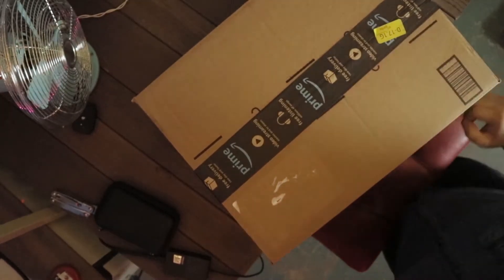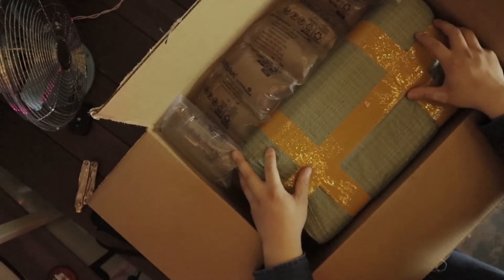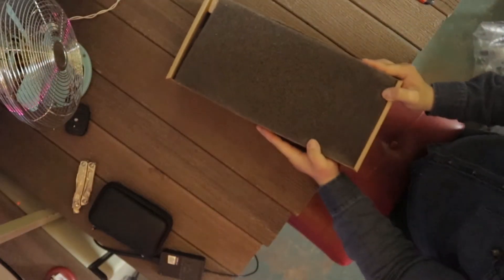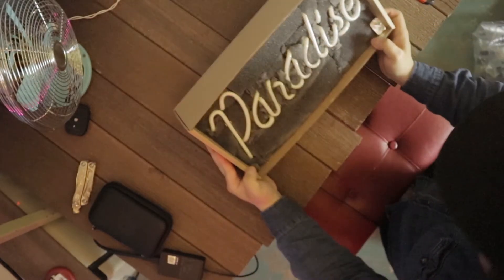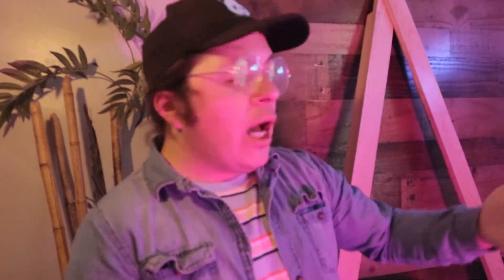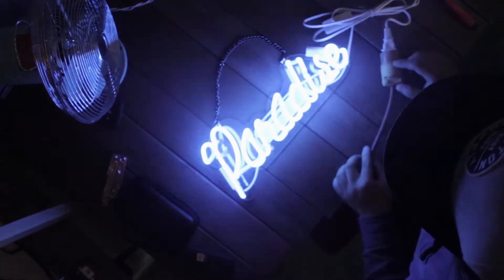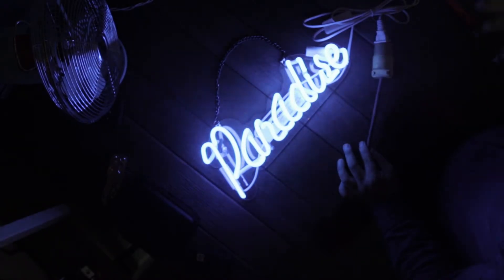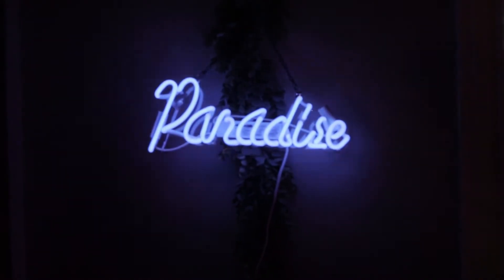amazon paradise neon sign unboxing